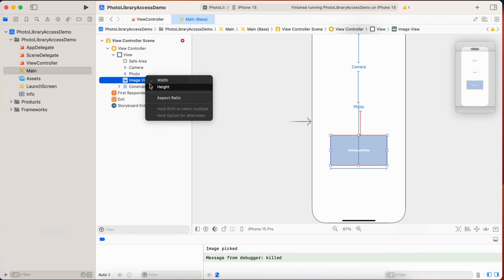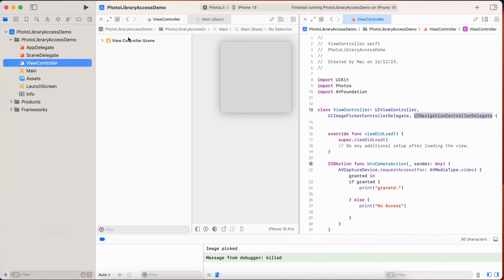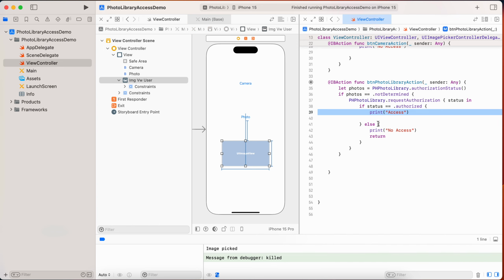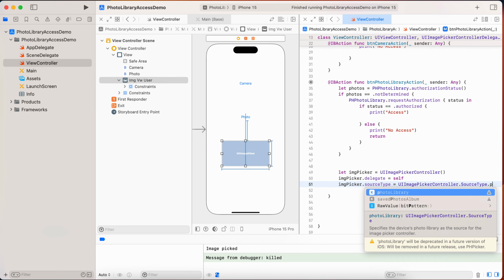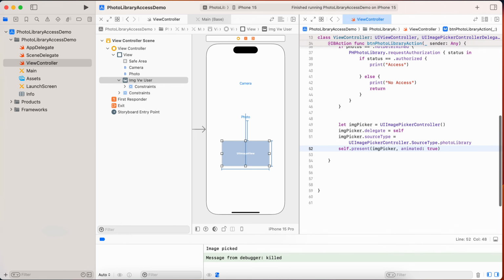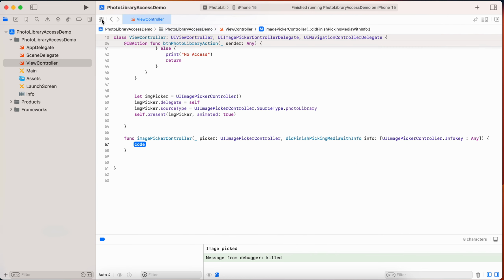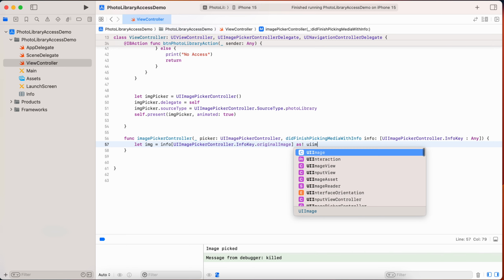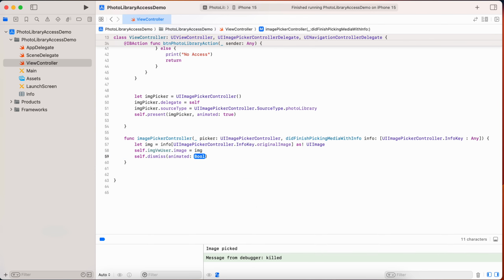Photo Library - Select Photo | Programming Tutorial | Absolute Beginner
We will cover Photo Library - Select Photo in this tutorial :-

If you are developing an iOS app using Swift and you want to access the user's photo library, you'll typically use the UIImagePickerController class. Here's a basic example of how you can use it.

🚀 Key Topics Covered:

- Photo Library
- Select Photo
- Apply on ImageView

Swift Development iOS Xcode iPhone tutorial for beginners iOS Development Swift Programming App Development User Interface Auto Layout Mobile App Design UIKit Mobile Development Code Tutorial SubscribeNow JoinTheCommunity AmandeepSinghChannel Photo Library.